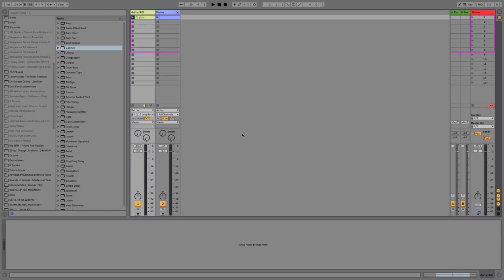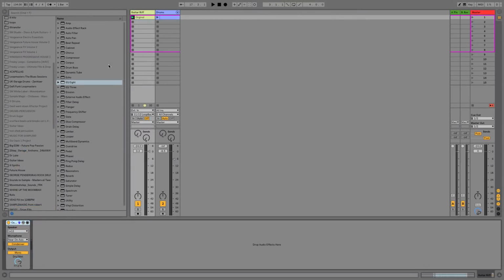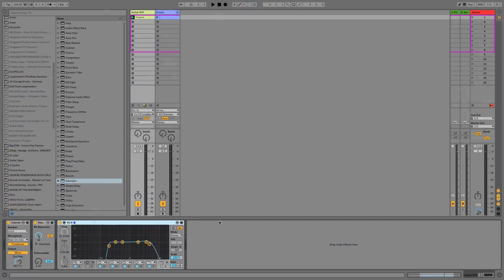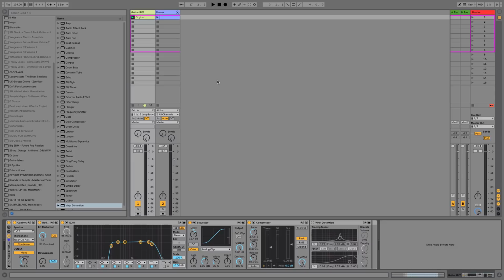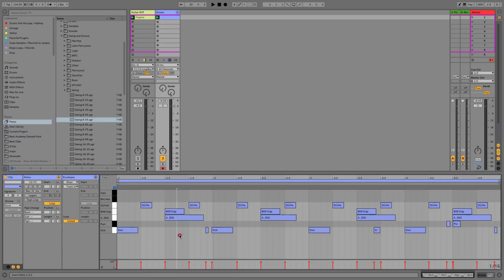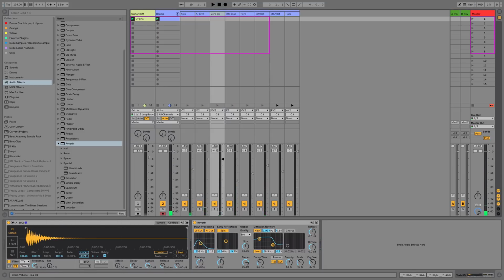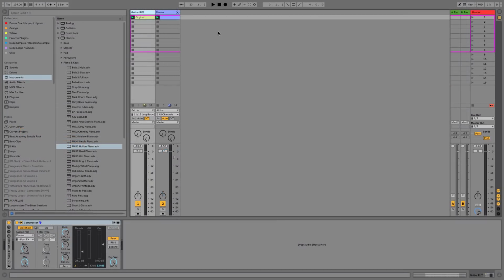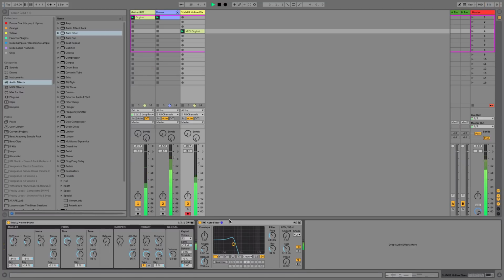Making The Beat For XXXTentacion - "Jocelyn Flores" | Beat Academy